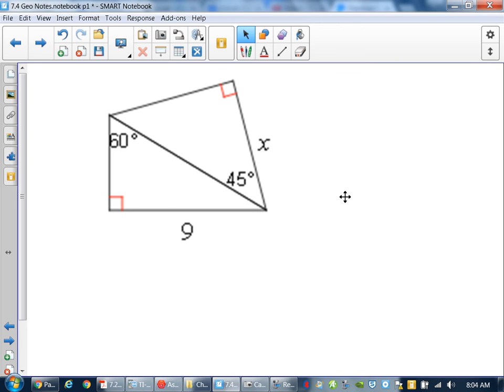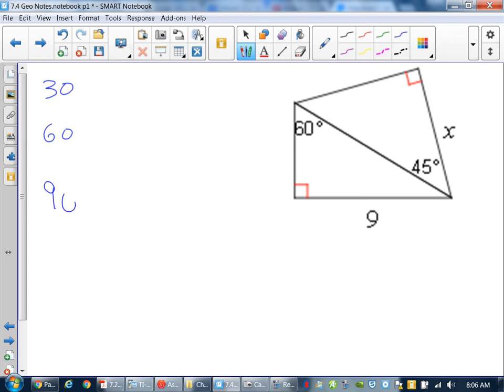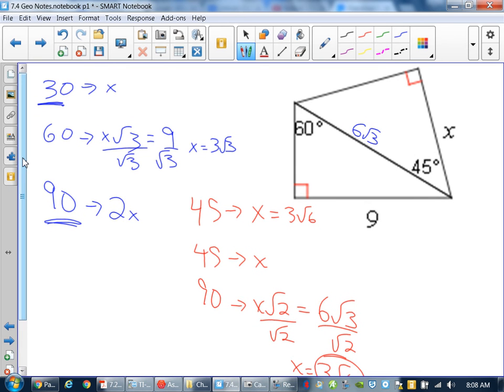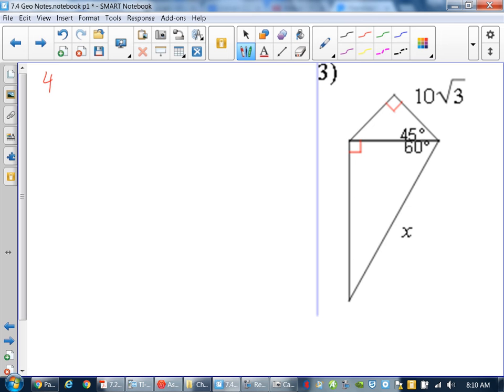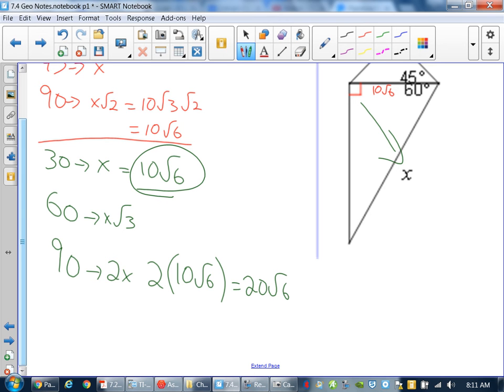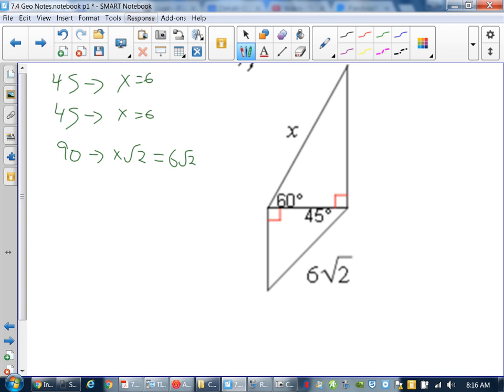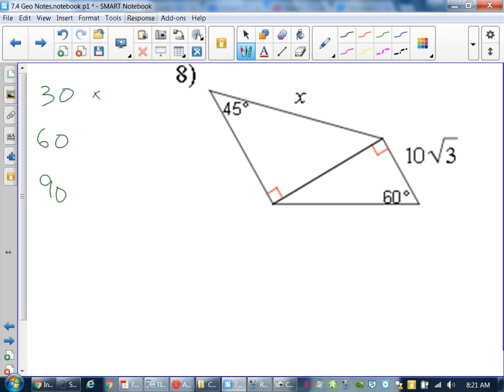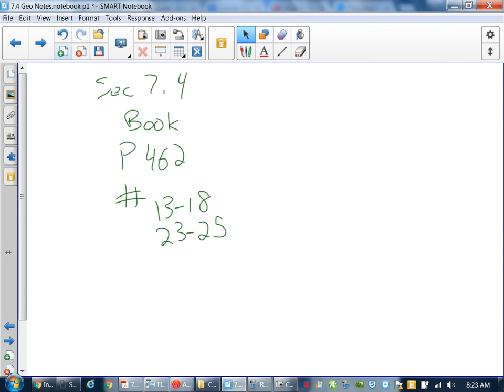January25 7 4 cont p1